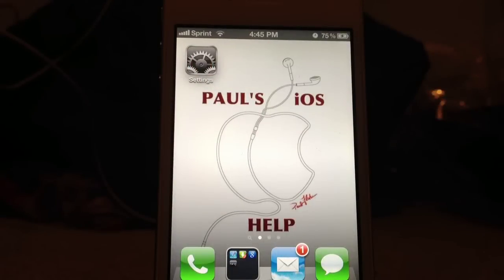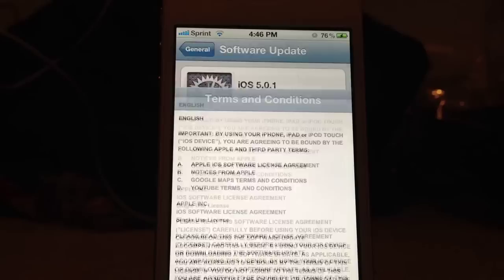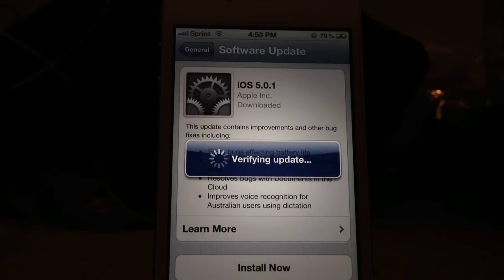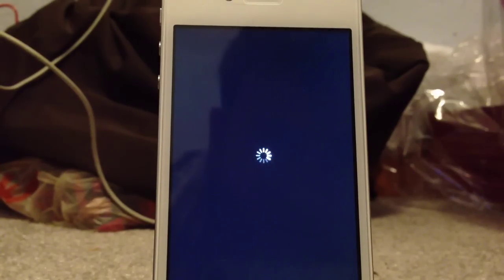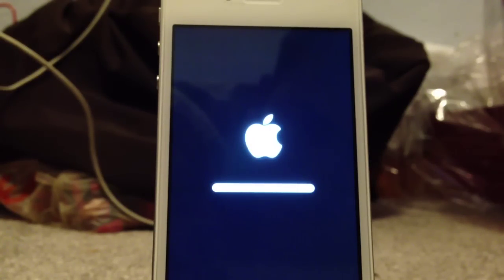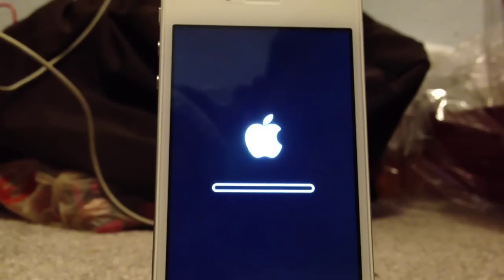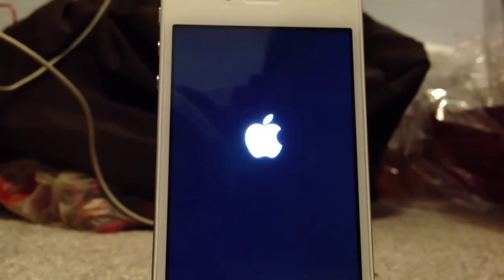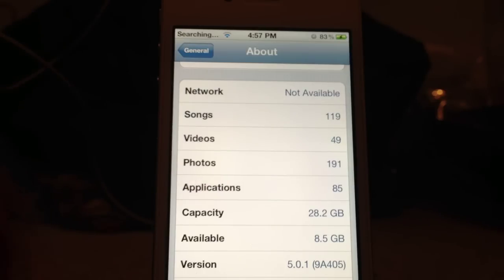5.0.1 Update Over The Air (No Computer)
I show you how to update your phone to the latest 5.0.1 which fixes battery life, gives original iPads multitasking gestures and bug fixes for documents in the cloud.